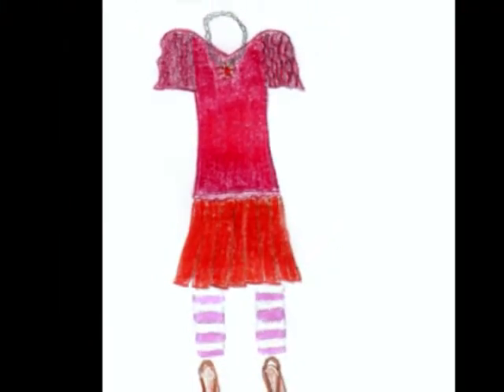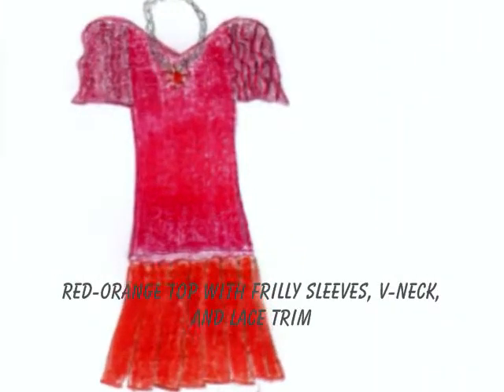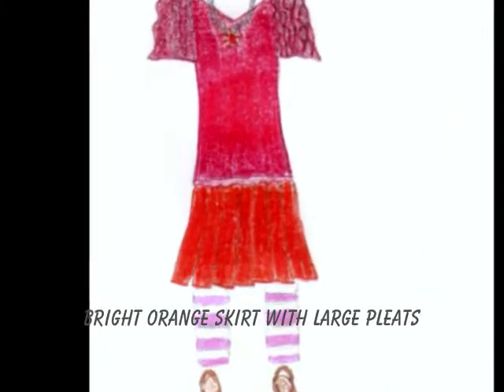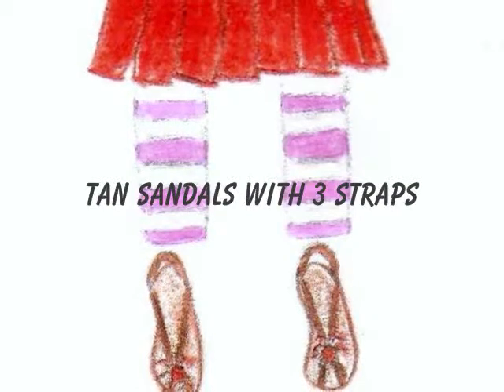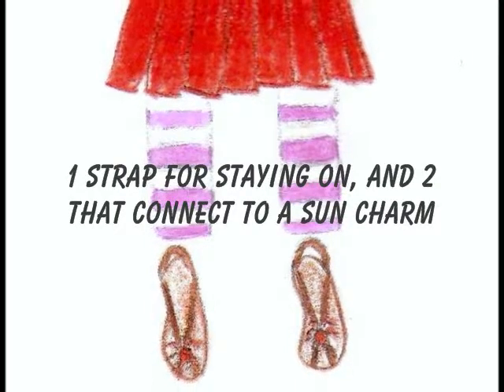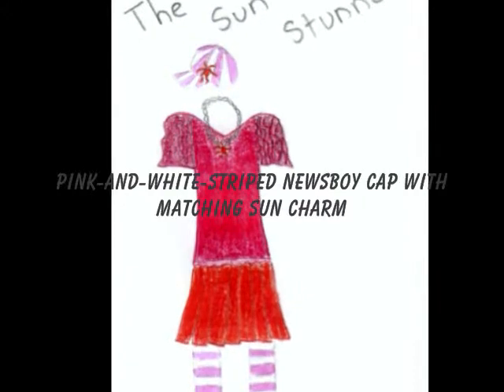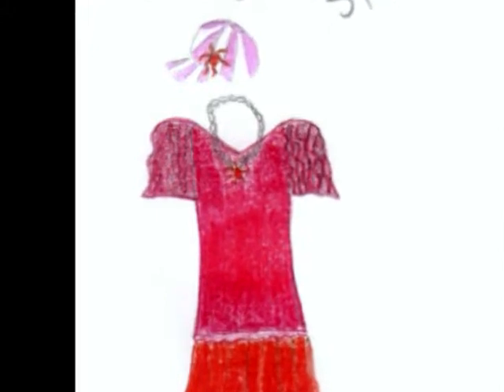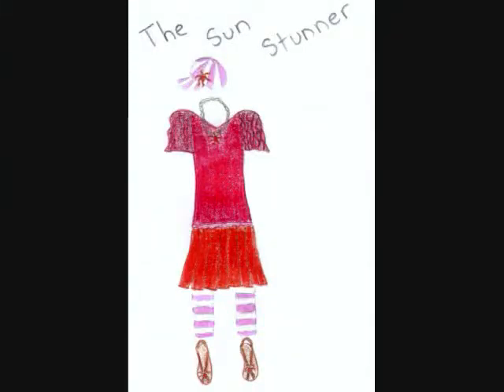Liberty Jane 2011 Summer Contest Entry #1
This is my entry for the Liberty Jane Summer Contest, as you can tell by the title. I hope you like it! It would be AMAZING to win! I might make more entries after this, too. Making designs is really fun!